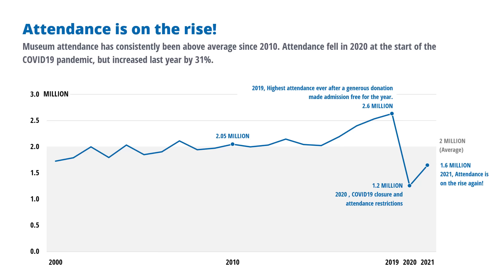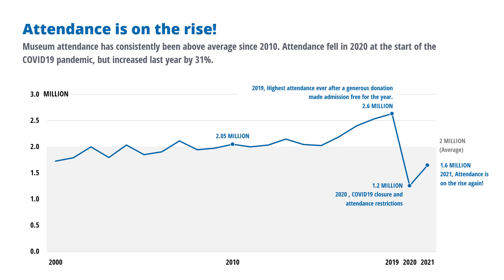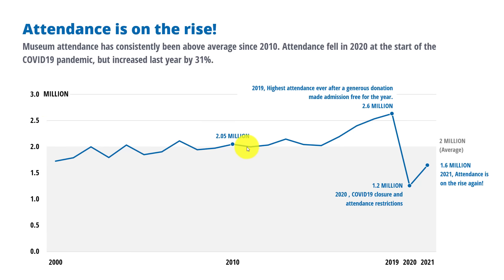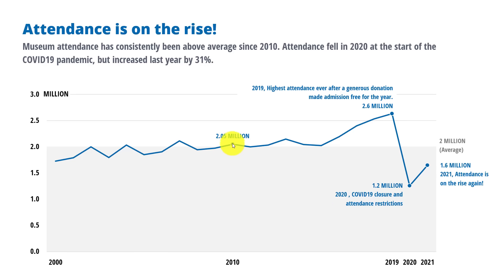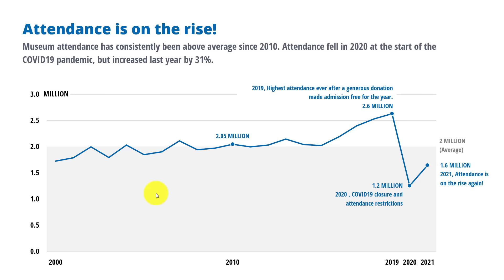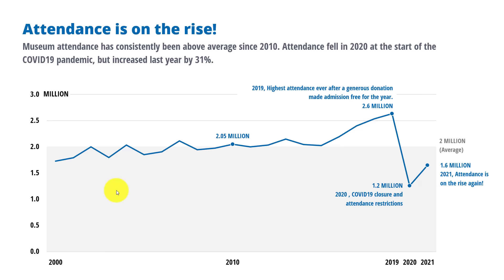Making a Visitor Attendance Tracking Chart in Excel 📈 [LESSON 1 of 4 ]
In this series [1 of 4] I'll show you how to make a line chart that shows your organizations attendance over time in a way that makes use of key data storytelling principles; Descriptive title, labeling key data points, adding context with built-in comparison data, and incorporating chart annotations.